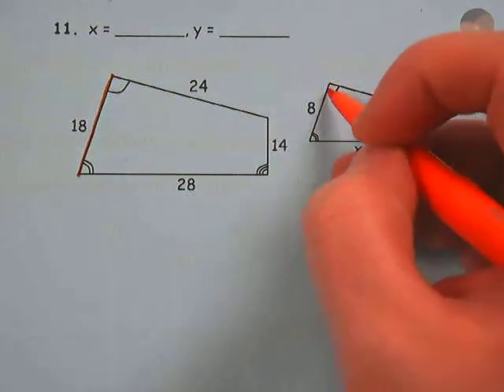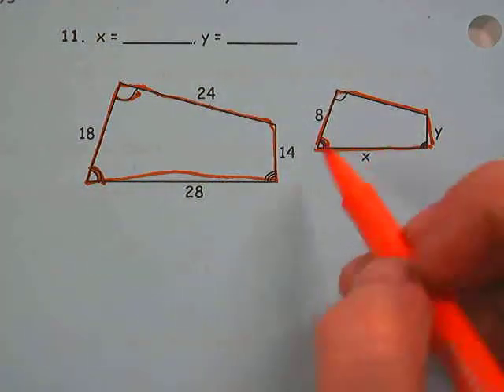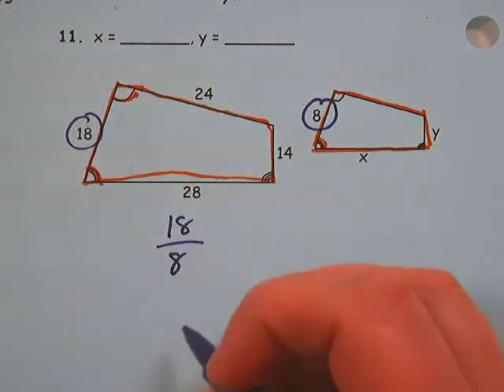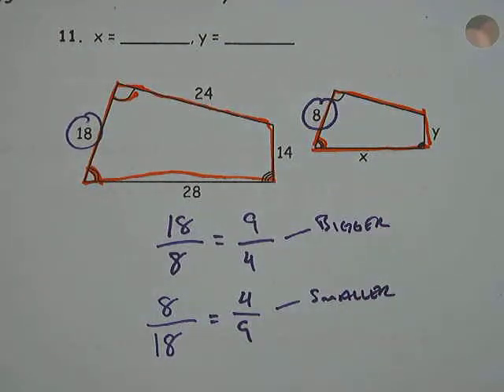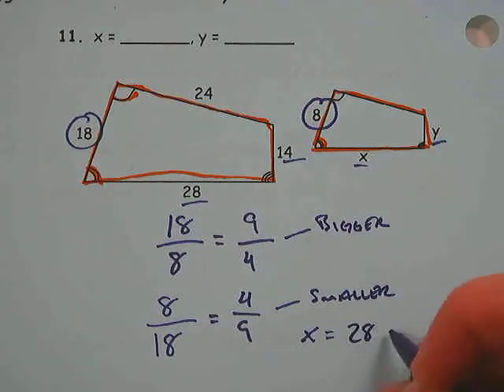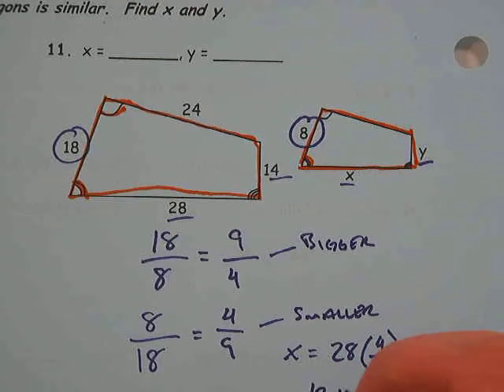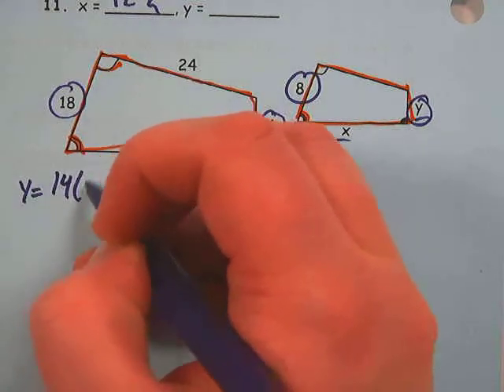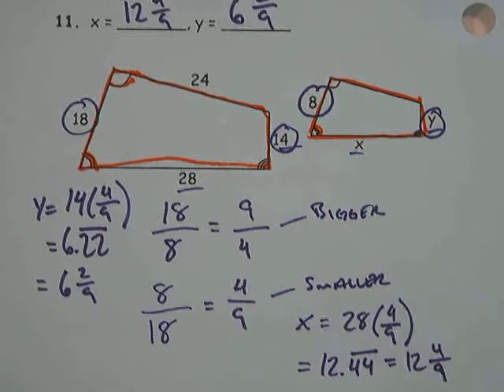Similar Polygons Example